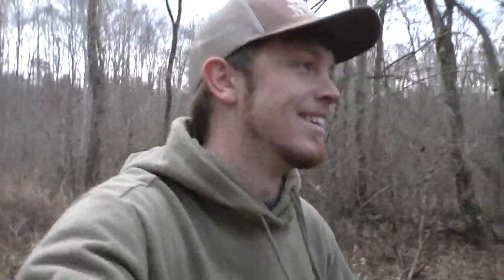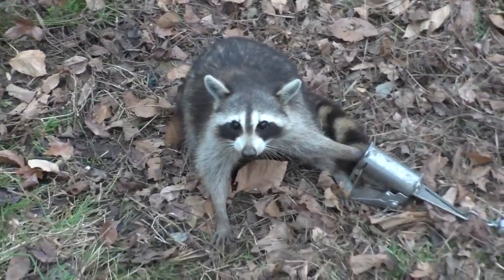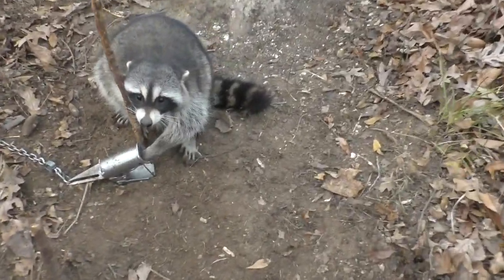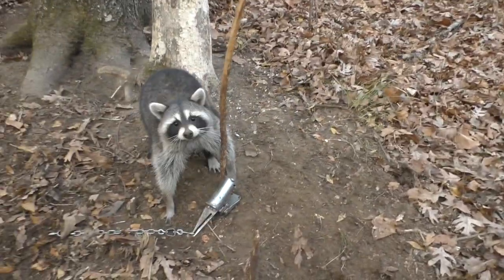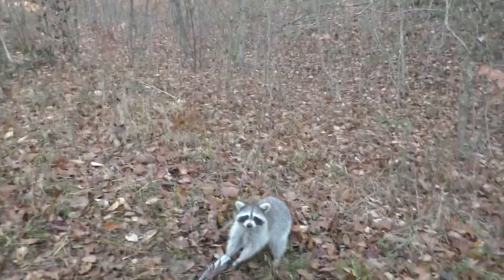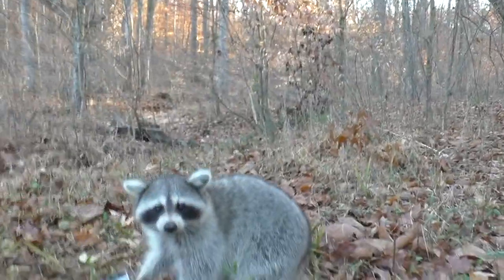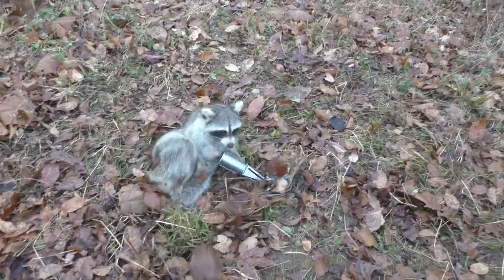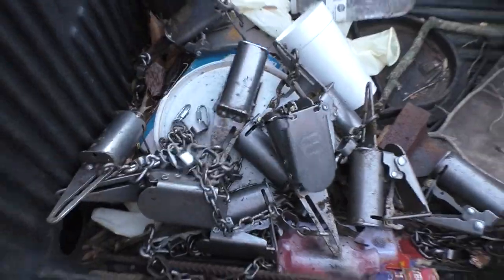EASIEST WAY TO TRAP RACOONS!!!!